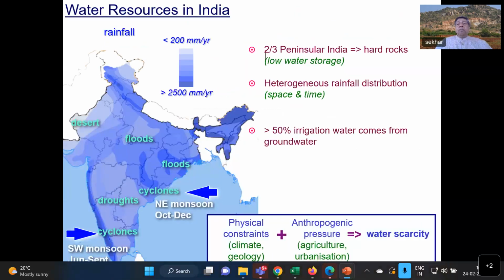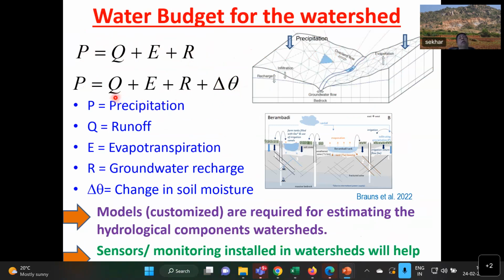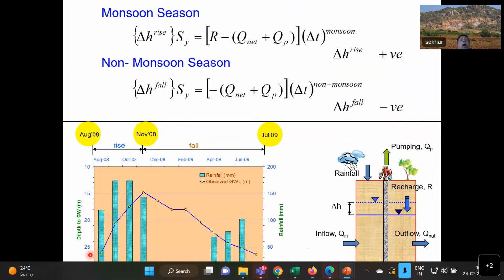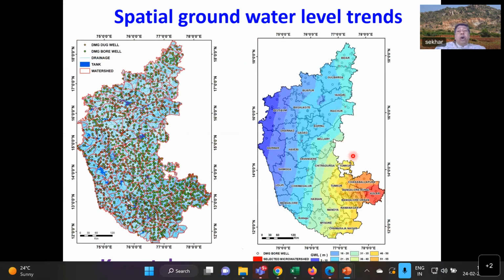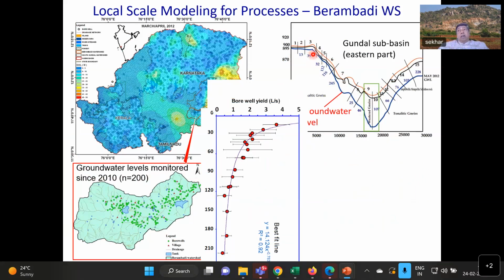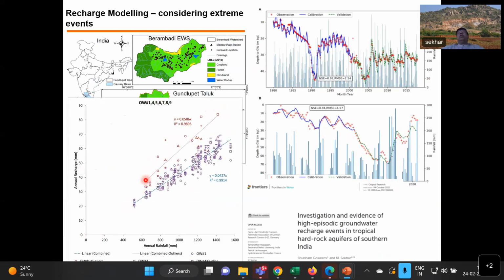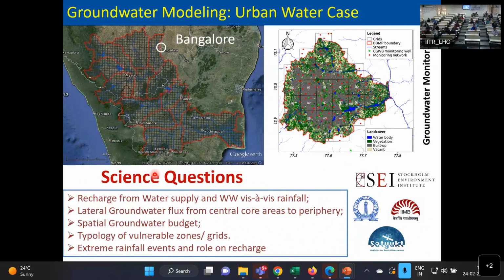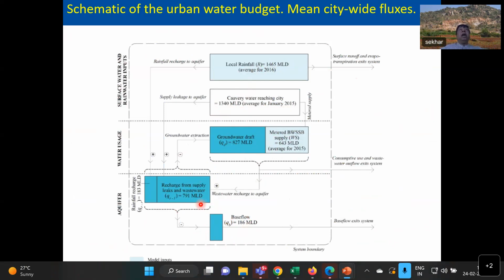Lecture 11 GIAN Course on Flow and Contaminant Transport Through Subsurface